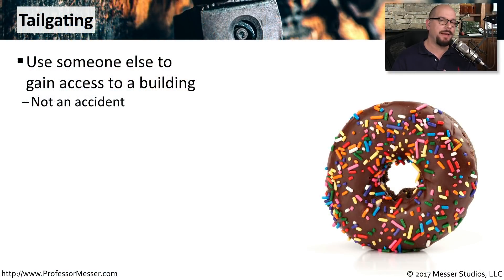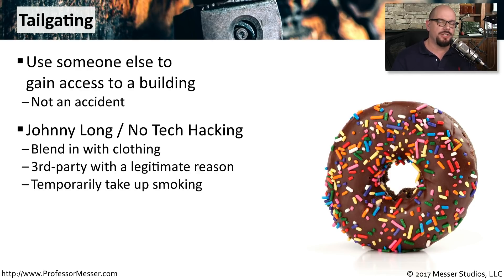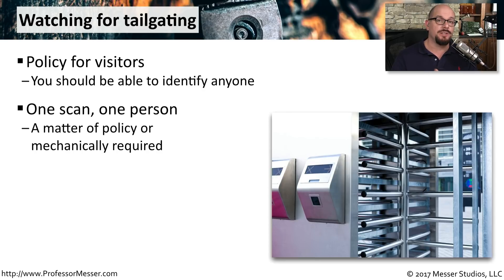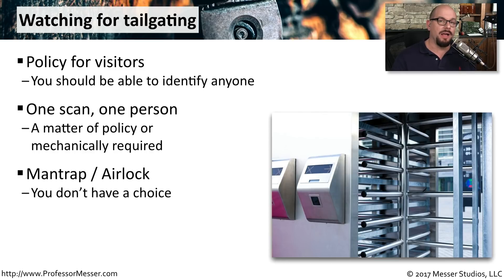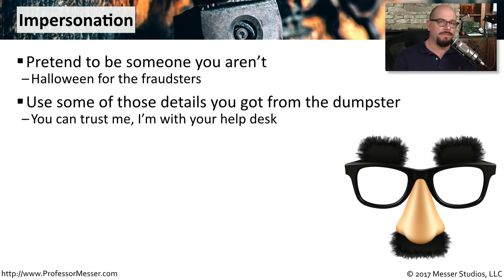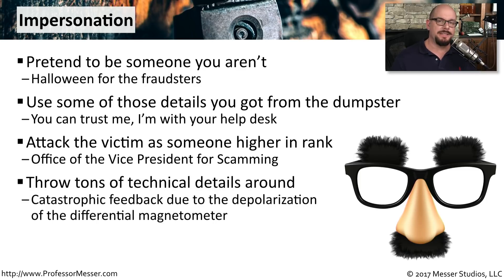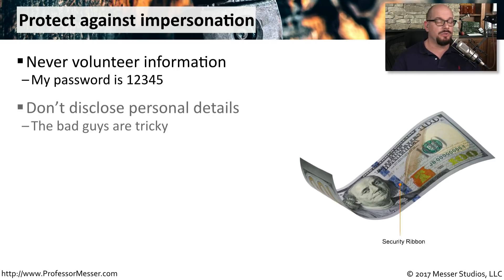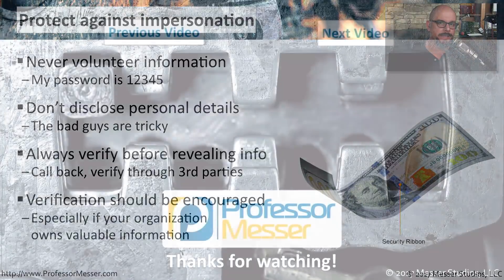Tailgating and Impersonation - CompTIA Security+ SY0-501 - 1.2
Even if you don’t have a key, it can be very easy to pass through a locked door. In this video, you’ll learn how the bad guys use tailgating and impersonation to gain access to buildings and information that normally wouldn’t be accessible.